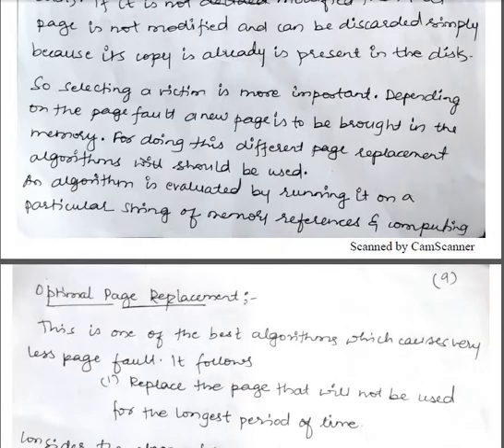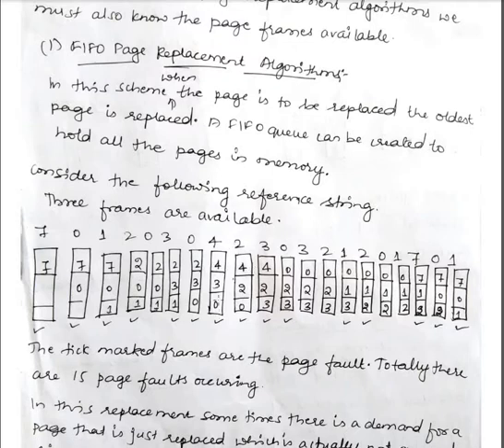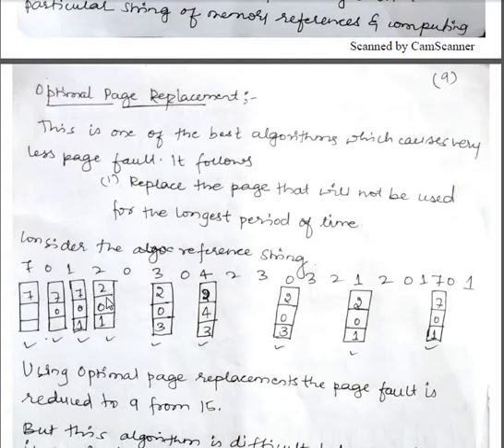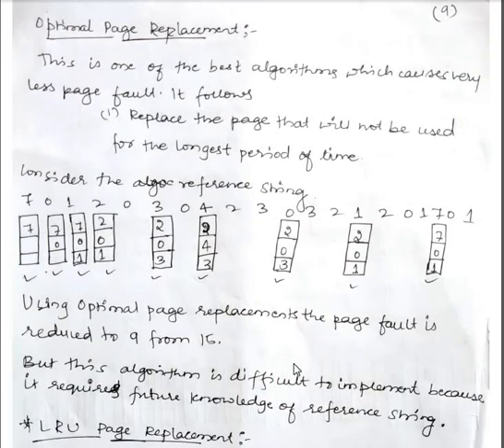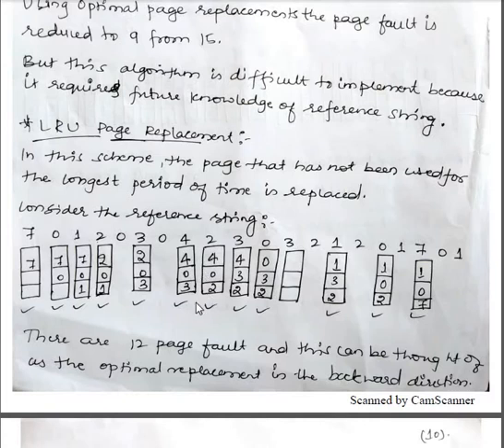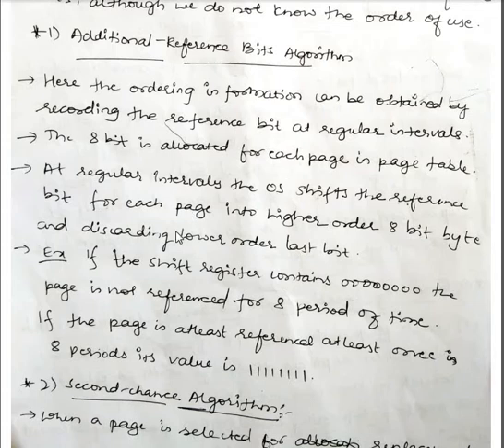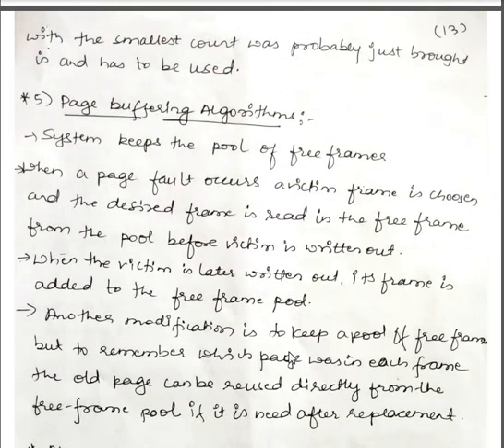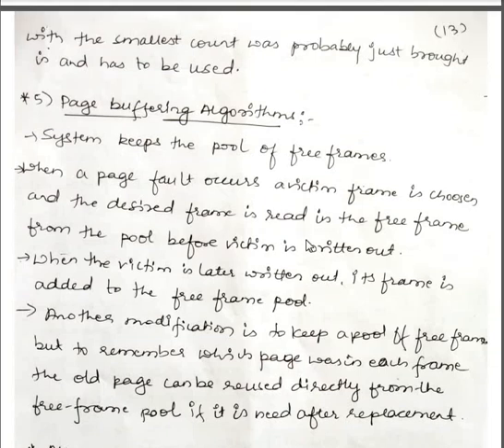OS Module 4 Page Replacement Algorithms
Prof Vidya Deshpande
Dept of CSE, VSMSRKIT, Nipani
For VI Sem CSE